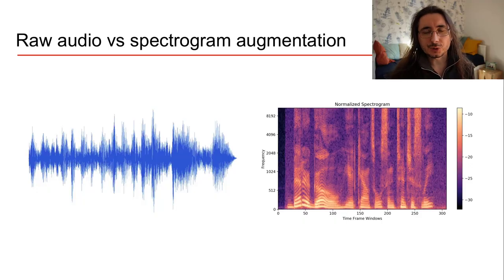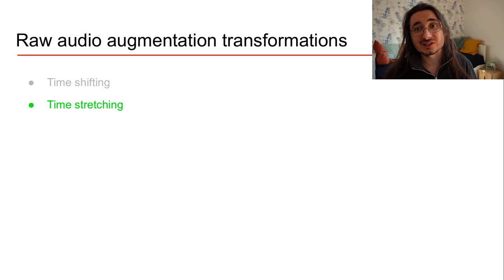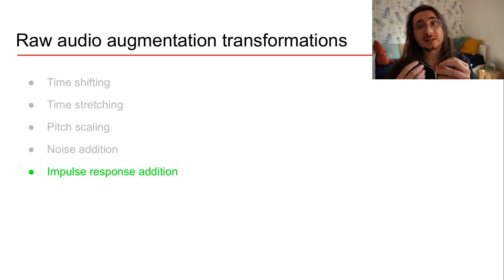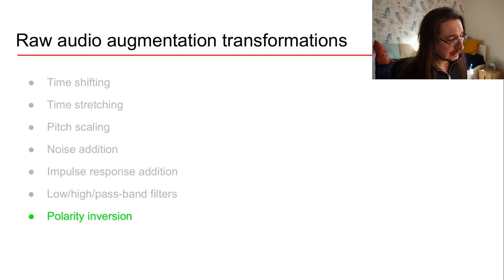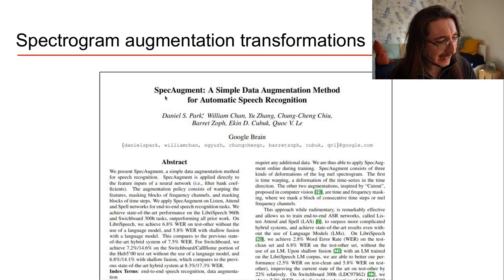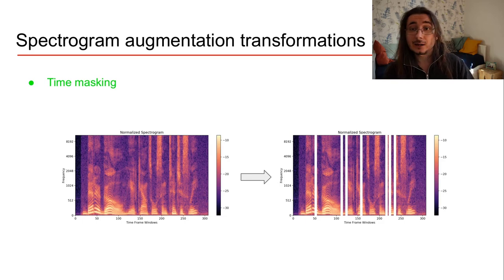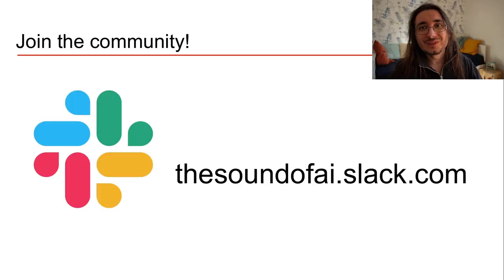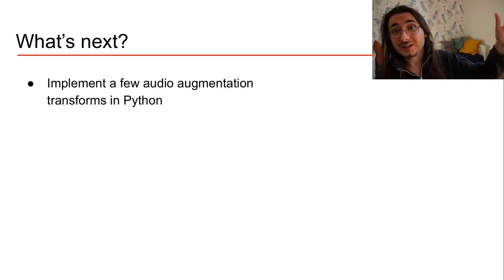Audio Data Augmentation Techniques: The Theory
Learn audio augmentation techniques both in the raw audio and spectrogram domains.

Specifically, you’ll learn about:
📌 Time shifting
📌 Time stretching
📌 Pitch scaling
📌 Noise addition
📌 Impulse response addition
📌 Filters
📌 Polarity Inversion
📌 Random gain
📌Time masking
📌 Frequency masking

0:00 Intro
0:19 Raw audio vs spectrogram augmentation
1:06 Time shifting
1:36 Time stretching
2:12 Pitch scaling
3:04 Noise addition
3:44 Impulse response addition
4:42 Filters
5:21 Polarity Inversion
5:53 Random gain
7:21 SpecAugment
8:27 Time masking
9:37 Frequency masking
10:55 Other spectrogram augmentation techniques
12:07 Join The Sound of AI community!
12:40 Coming up